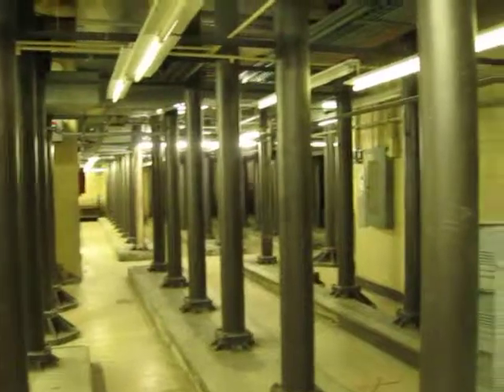Underneath the New York Public Library - the beams